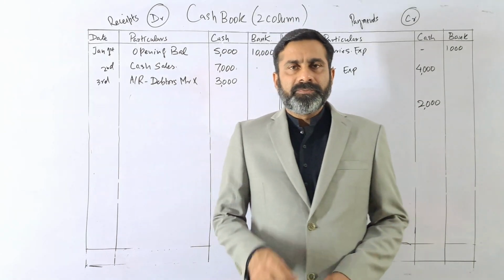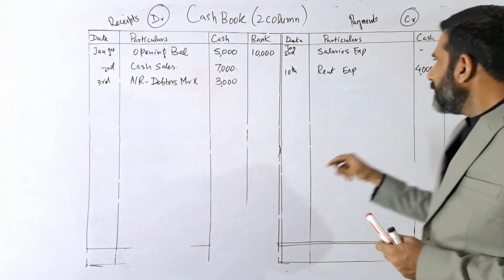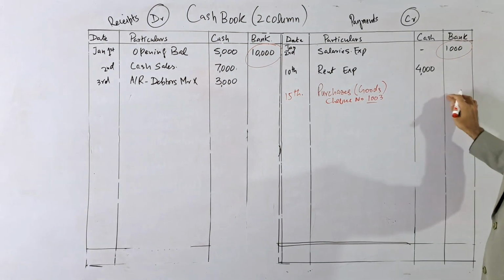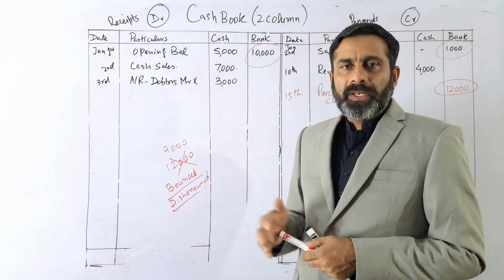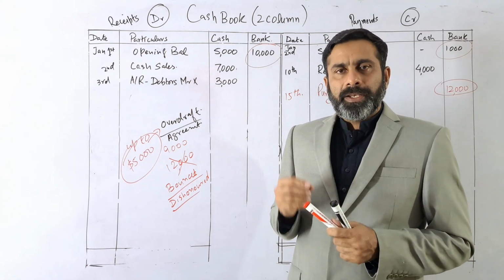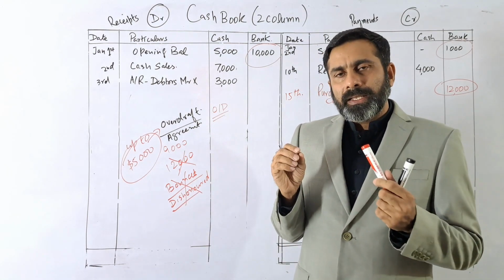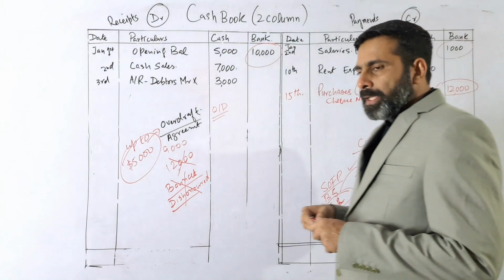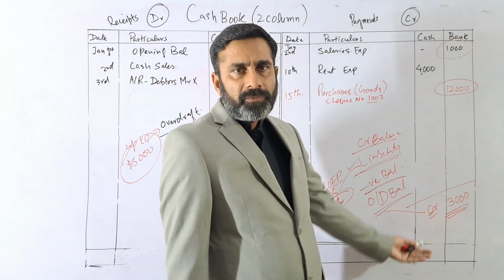Cashbook-Double Column Part-2 | Accounting Knowledge Hub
A cashbook is a financial record-keeping book used to track all the cash transactions of a business. Double column cashbook, on the other hand, is a type of cashbook that has two columns; the left column is used to record all the cash received by the business while the right column is used to record all the cash payments made by the business.

In this video, we will go over the concept of cashbook double column and how it can be used to effectively manage a business's cash flow. We will discuss the various features and benefits of using a double column cashbook, including its simplicity, accuracy, and ease of use.

We will also cover the different types of transactions that can be recorded in a double column cashbook, such as receipts from sales, payments for expenses, and withdrawals made by the business owners.

Throughout the video, we will provide clear examples and practical tips on how to set up and maintain a double column cashbook, and how to use it to analyze the financial health of a business.

By the end of this video, viewers will have a thorough understanding of cashbook double column, and be able to implement it in their own business to ensure accurate financial tracking and management.